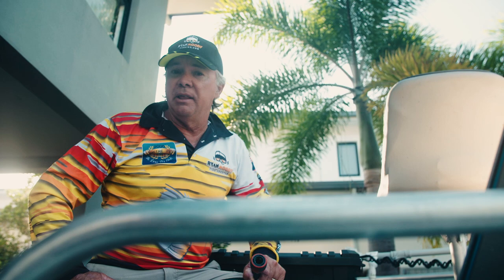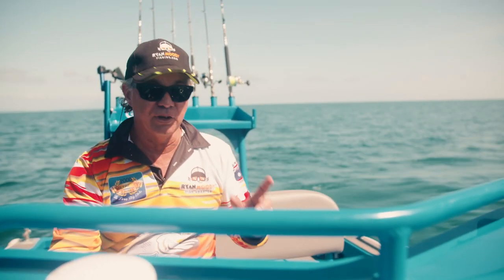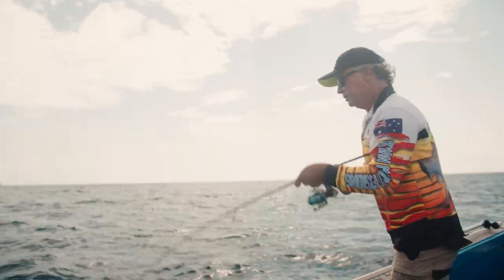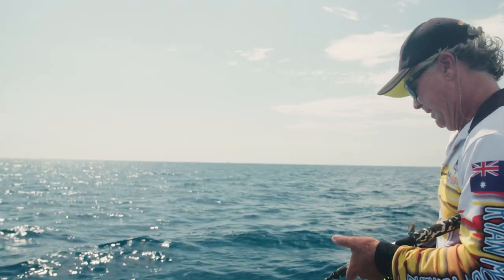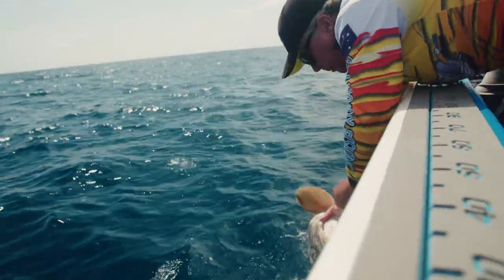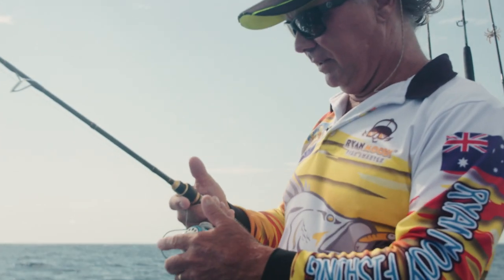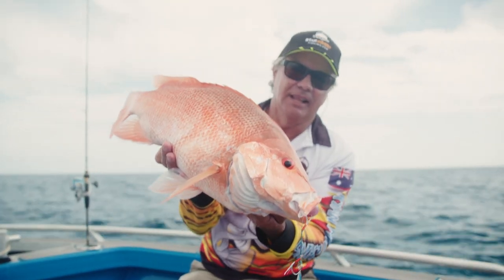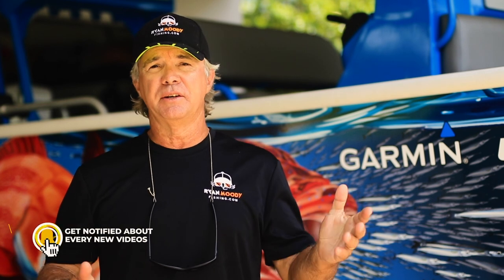Fishing Cairns and Finding New Spots - impressive fishing results including some Wonky Holes.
Moving north I couldn't wait to start fishing Cairns and Finding New Spots.

As many of you know, I love finding and fishing Wonky Holes and they are closer to the coast here.

Same with rubble pads and other anomolies that hold good fish.

Full write up and pics of the day on the blog;

EXCLUSIVE FISHING TIPS AND RESOURCES!
▶︎ CATCH MORE FISH ON YOUR SOUNDER [INTRODUCTORY PRICE] 🐟

FOLLOW OUR ADVENTURE!